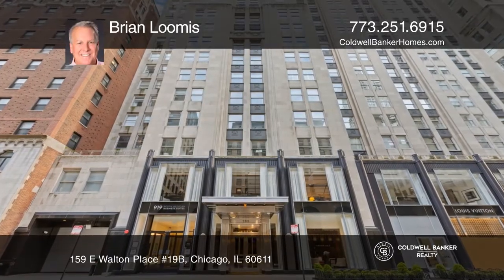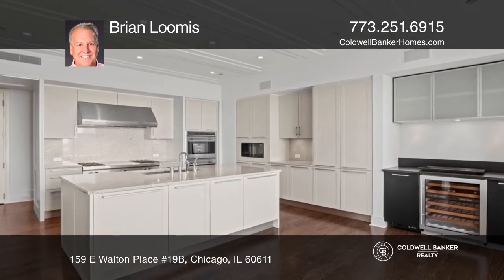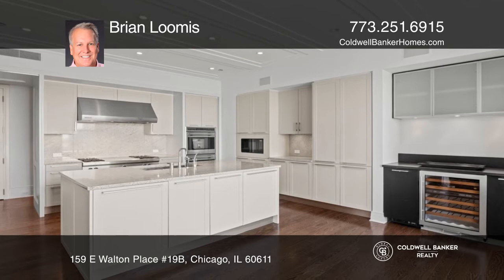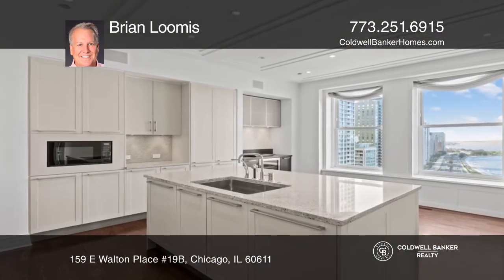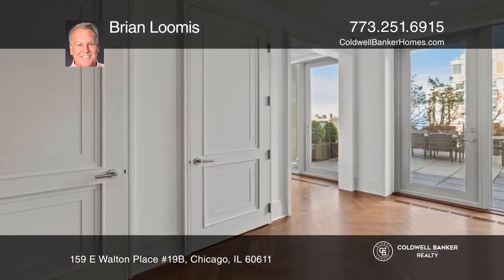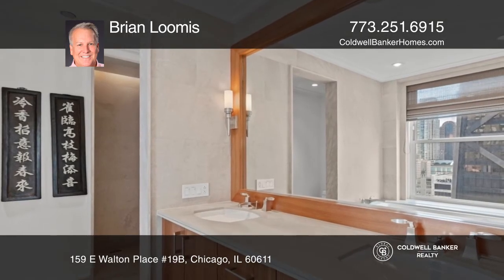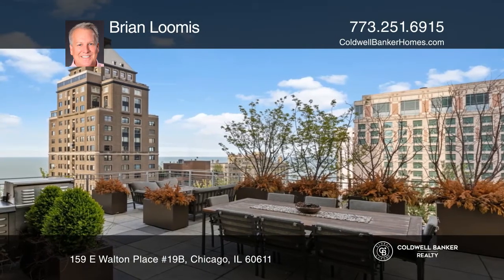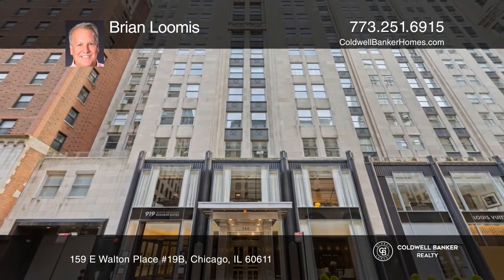159 E Walton Place 19B Chicago, IL | ColdwellBankerHomes.com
159 E Walton Place 19B, Chicago, IL

Sensational opportunity awaits someone for an east, north and south-facing terrace unit at The Palmolive. As one enters the home - vistas await you directly onto the 700 plus square foot terrace. This two bedroom, two and one-half bath home plus office/den has million dollar views from every room. O